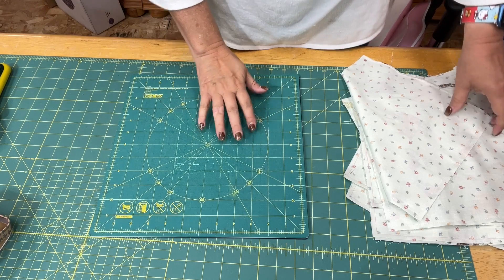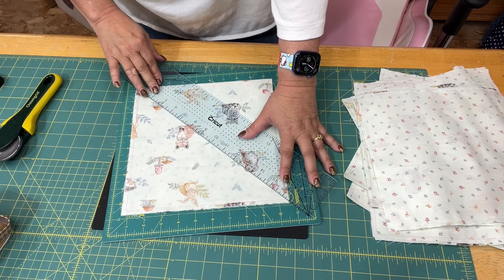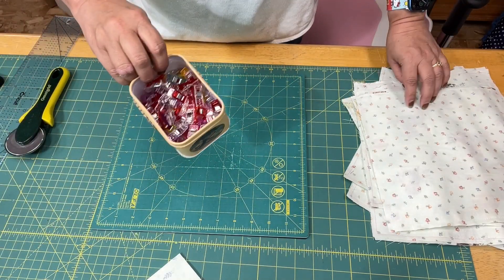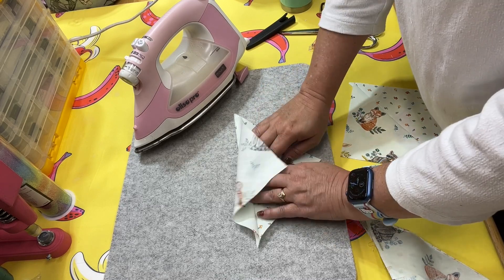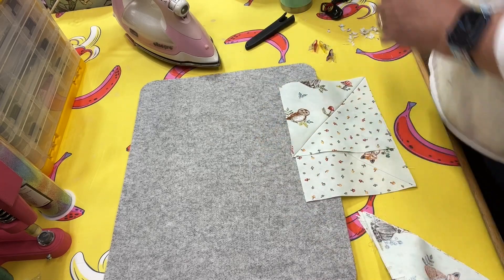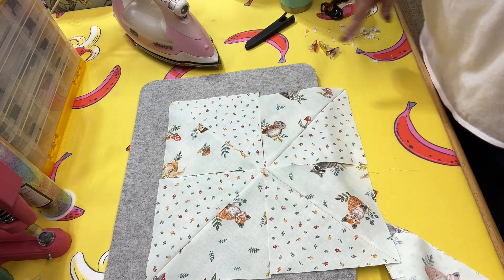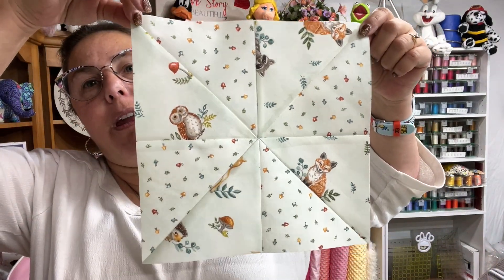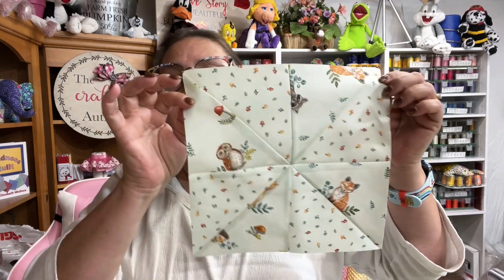How To Make Pinwheels For the Prairie Point Pinwheel Baby Quilt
In this tutorial I teach you how to make the pinwheels for the prairie point pinwheel baby quilt.  I have all of the cutting instructions and yardage information to make this quilt, on my blog.  You can view that here: 👇

This quilt is fun to make.  I am breaking it up so that we can go step by step and learn new techniques.

* Glue Stand:

* Quilting Ruler Holder:

* Mini Steam Iron:

* Oliso Pink  Iron:

* Omnigrid Quilting Ruler Pack: